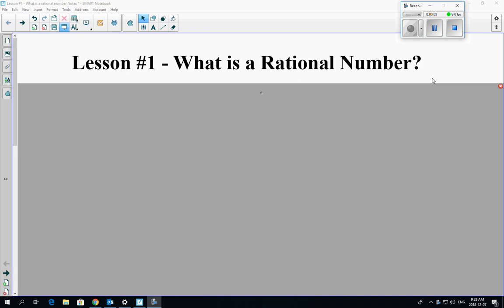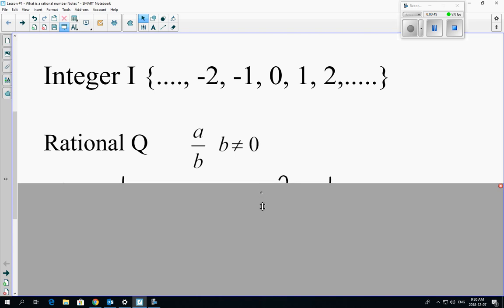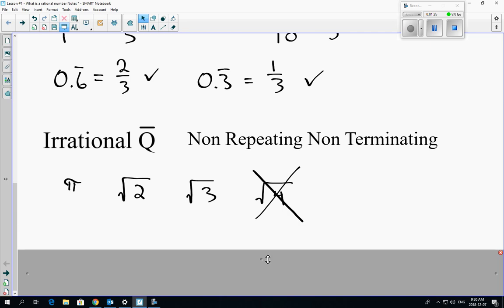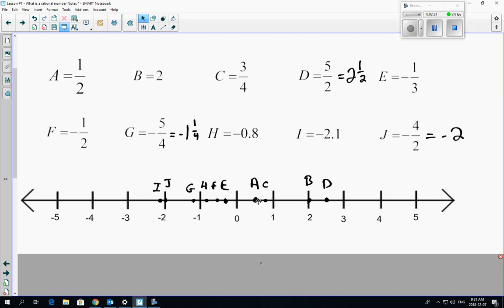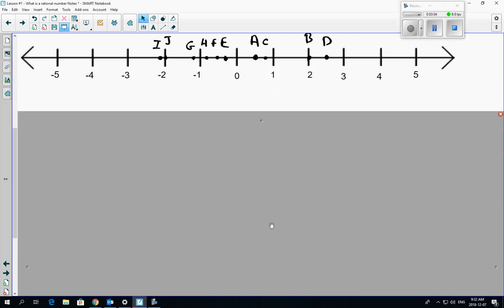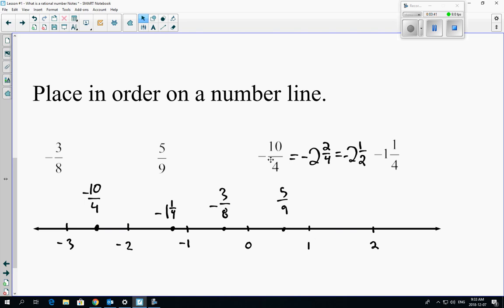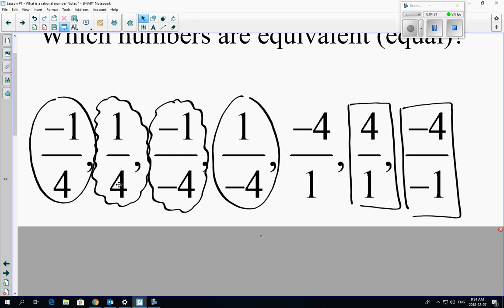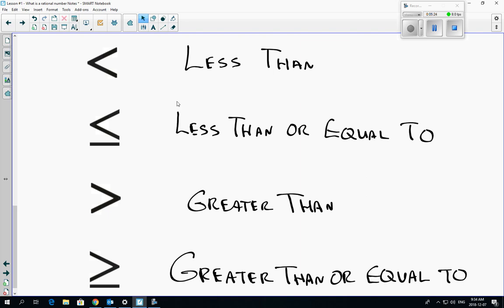Lesson #1 What is a Rational Number